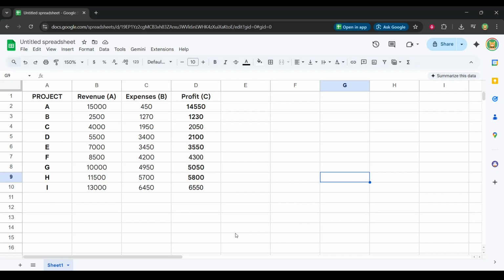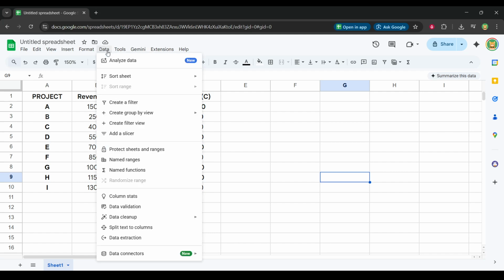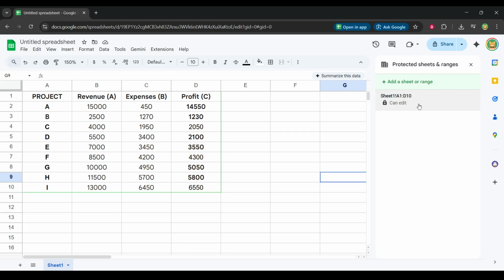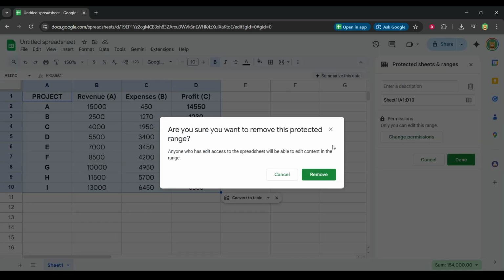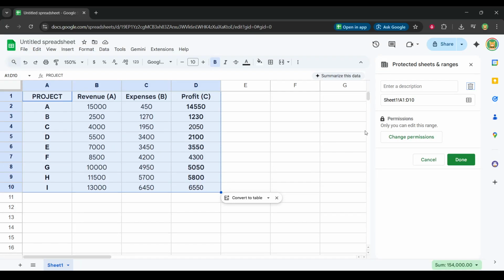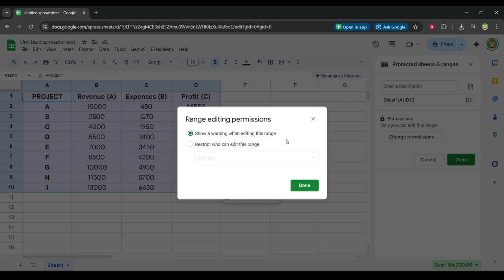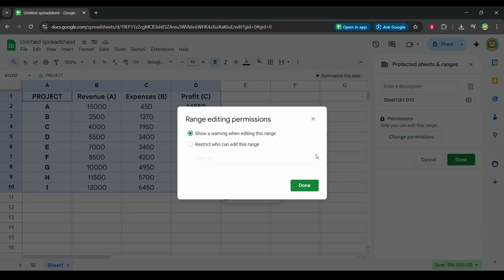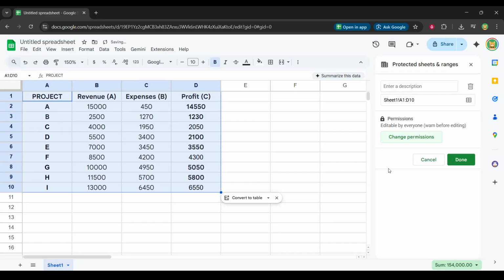How to Unprotect a Sheet or Range in Google Sheets (Updated 2026 Step-by-Step Beginner Guide)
Learn how to unprotect a sheet or range in Google Sheets the right way! In this updated 2026 step-by-step beginner tutorial, I’ll show you how to remove protection from an entire sheet or just a protected range, how to check who has permission to edit, and what to do if you’re not the owner (so you can request access the right way). Perfect for beginners, teachers, admins, and business owners using Google Sheets.